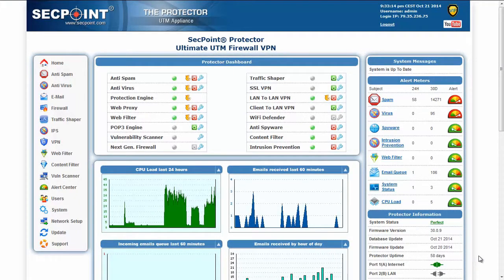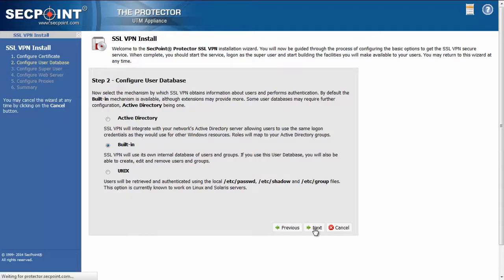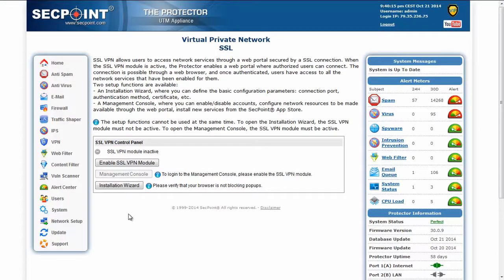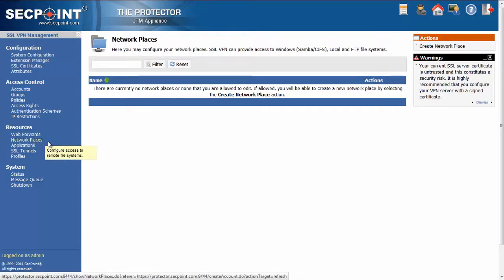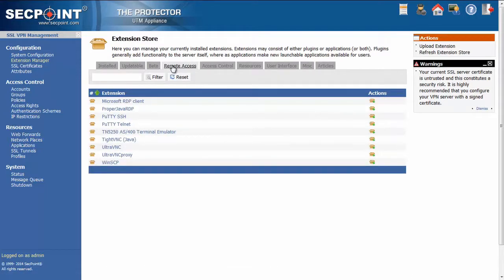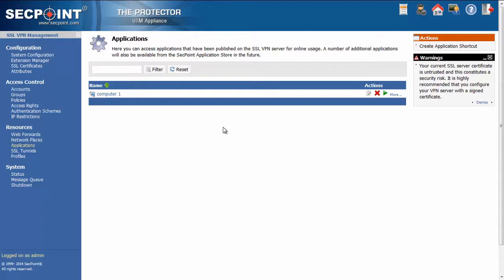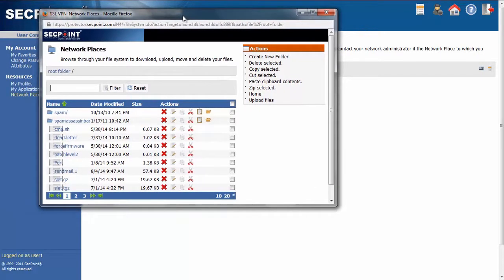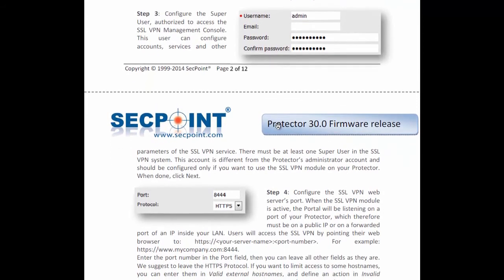Protector UTM Firewall 30 0 Release With SSLVPN